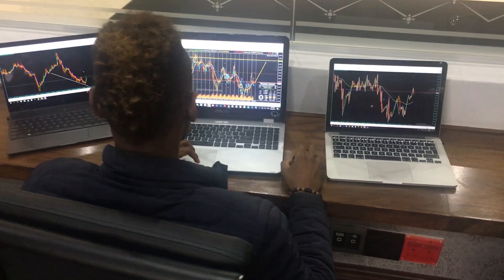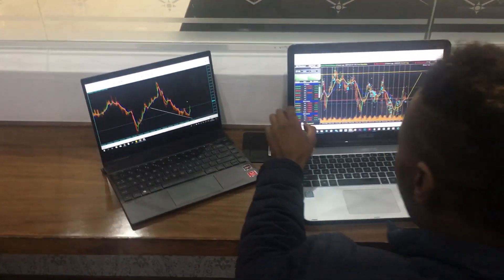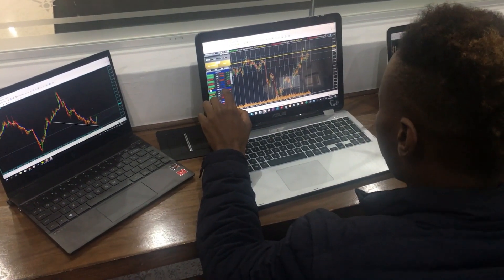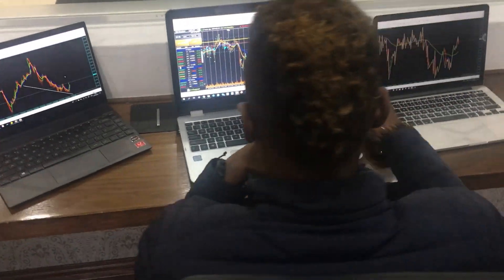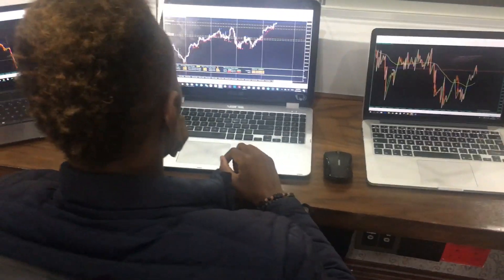How To Get A Girl To Invest In The Conversation (2 Verbal Investment Tips)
// These 2 Powerful Techniques Will Get Her To Invest So Much More Into The Conversation

FREE RESOURCES